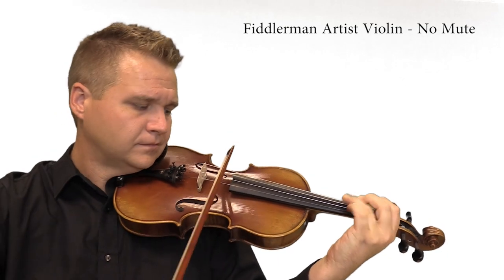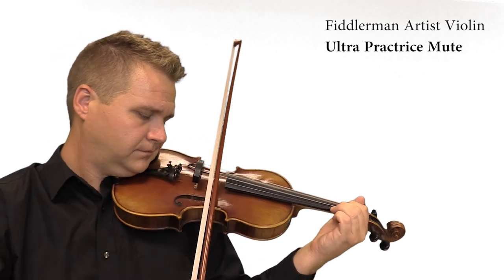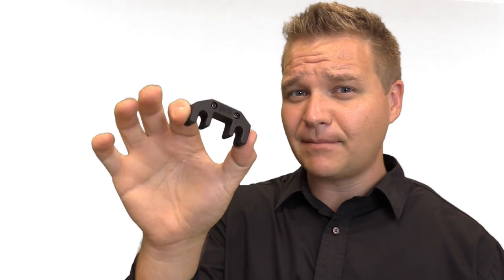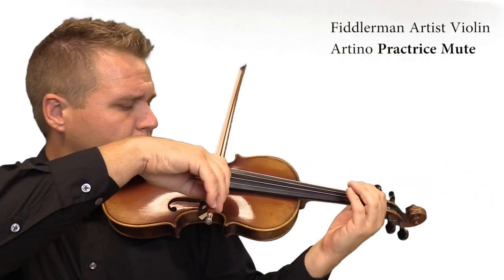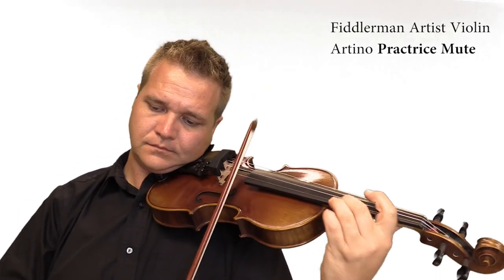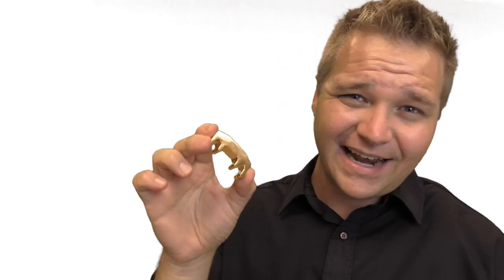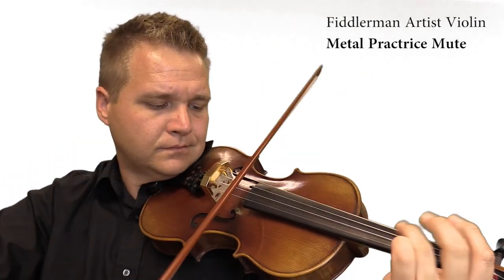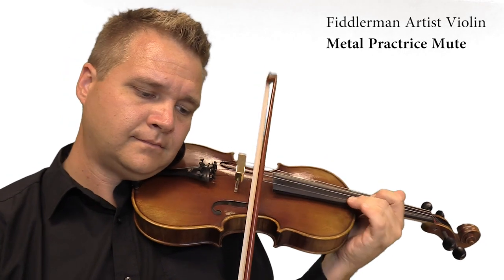Violin / Viola Practice Mutes Review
Violin and Viola practice mutes review! Hear the difference when playing with them on.